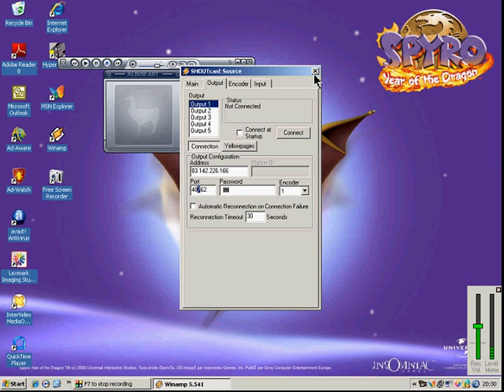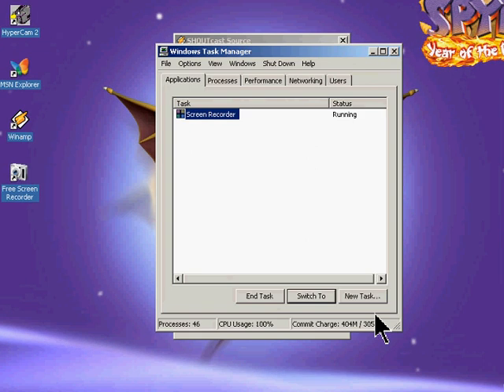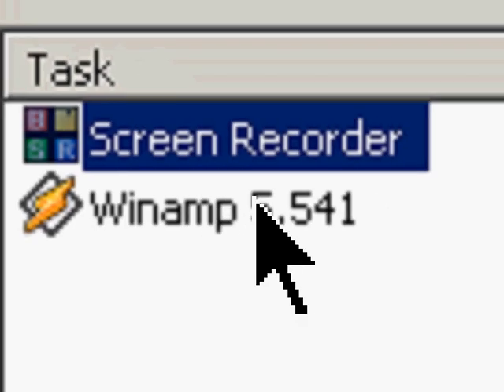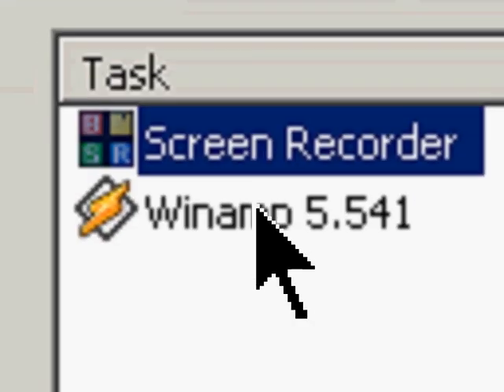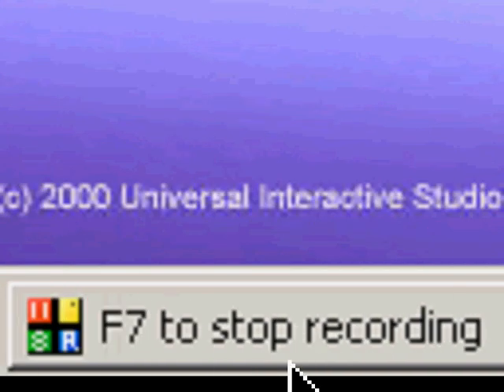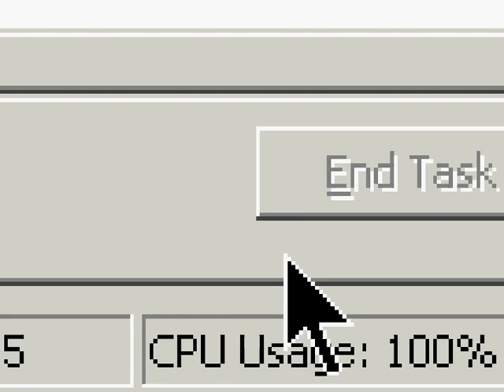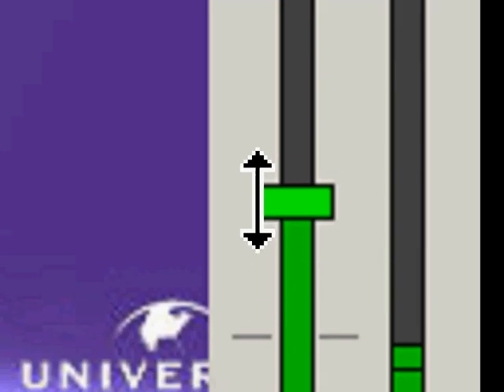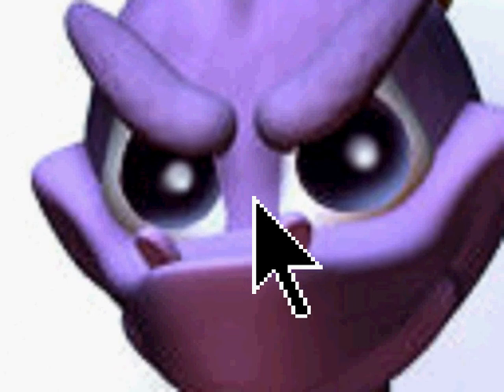not responding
if a program is not responding hold CTRL+ALT+DELETE and remvoe it